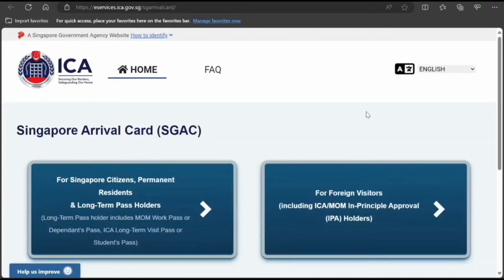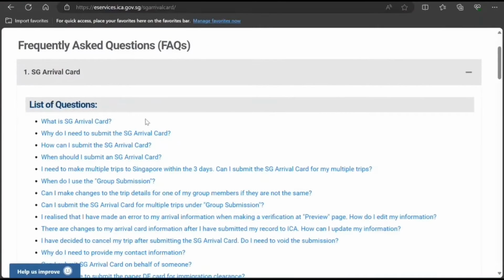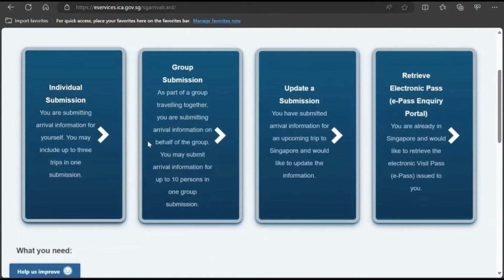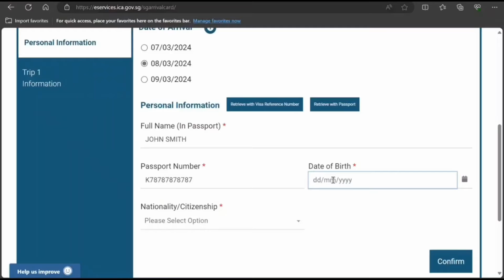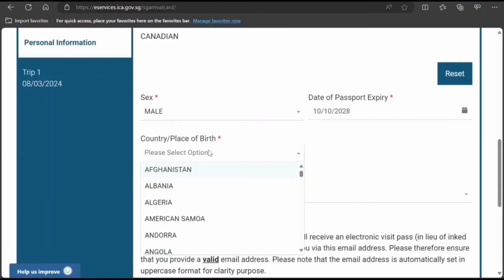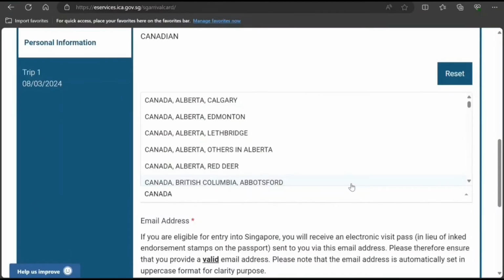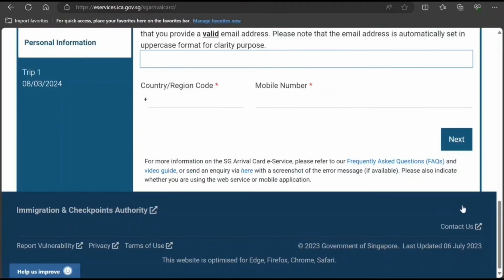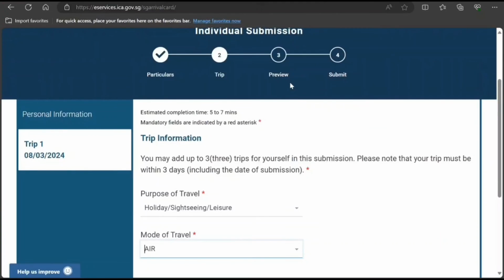How To Fill Singapore Arrival Card (SGAC) Step By Step Full Information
Watch how to fill Singapore Arrival Card (SGAC) step by step full information. This can be done 3 days prior to your travel and you need to provide your travel details. You can modify it later too if anything changes. You can fill it as an individual applicant or as a group applicant